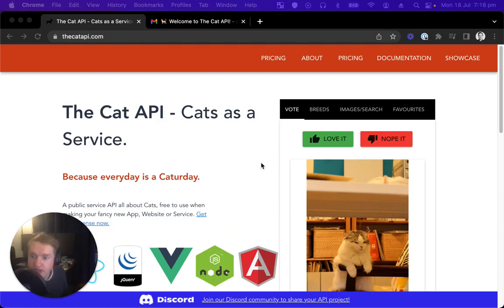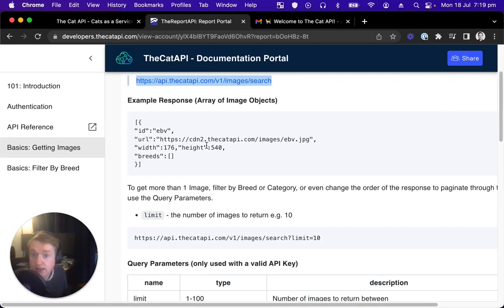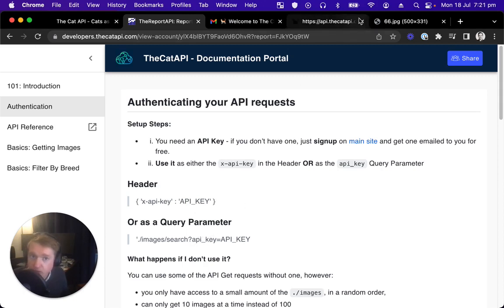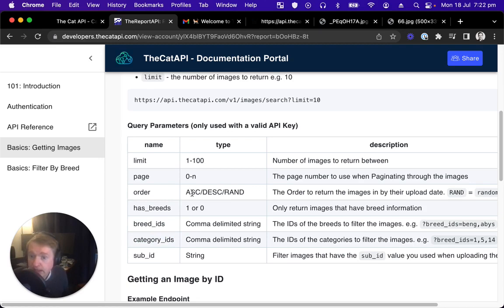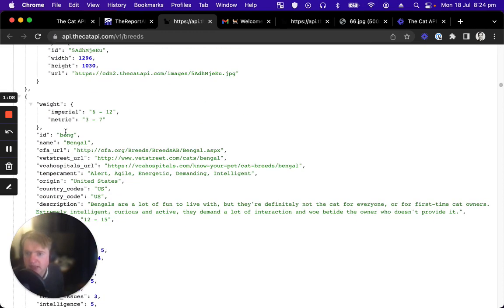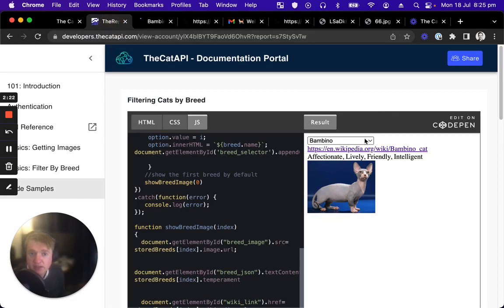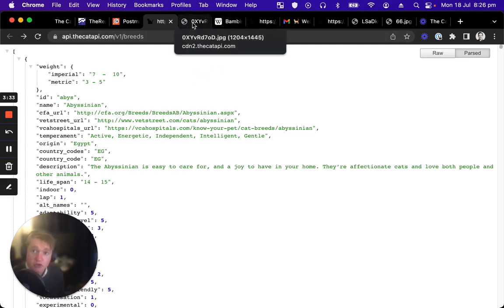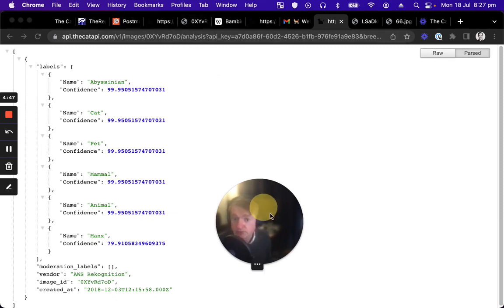Making your first requests to the Cat API (theCatAPI.com)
Introduction on how to make API requests using your free key, get information on each cat breed, classification results for every image, and some ideas of how to use them to make interesting apps